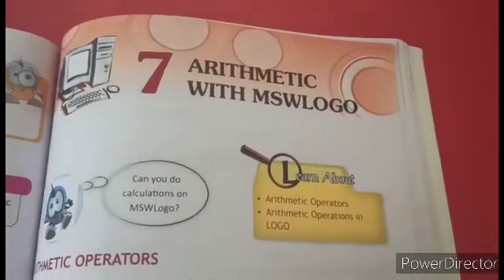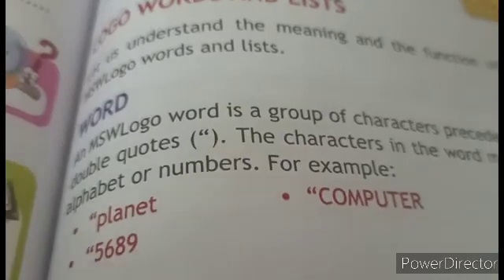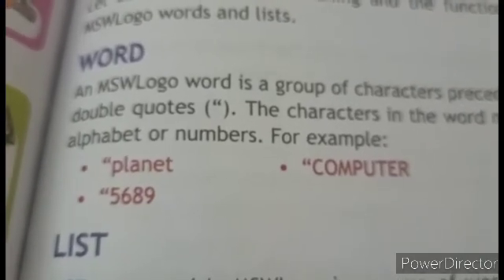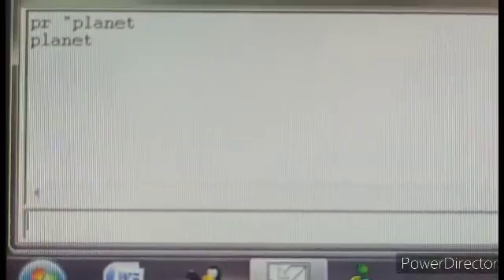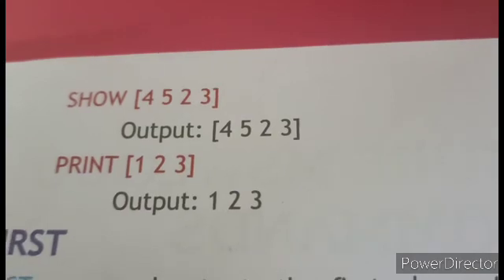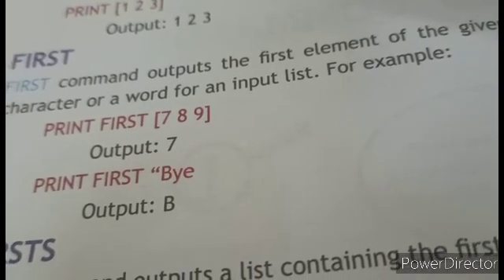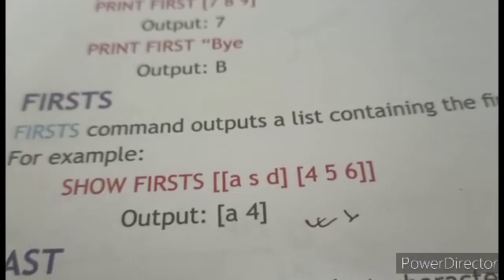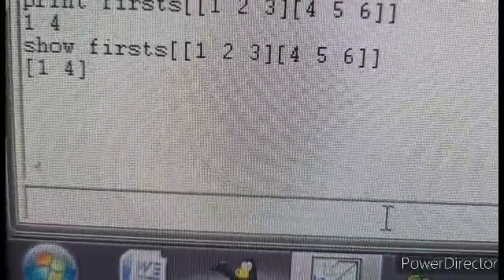class 4 Computer chapter 8 part 1